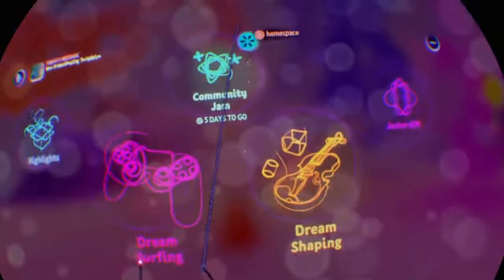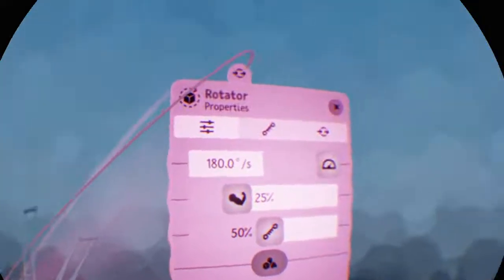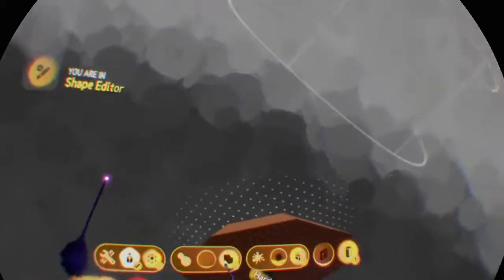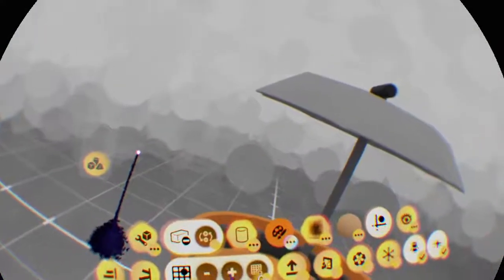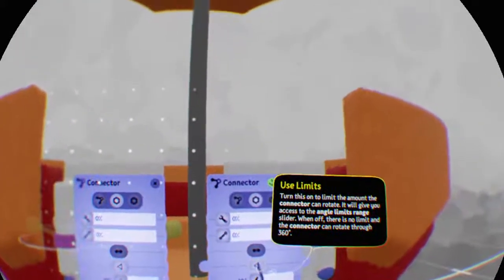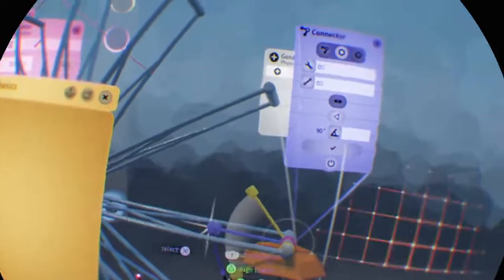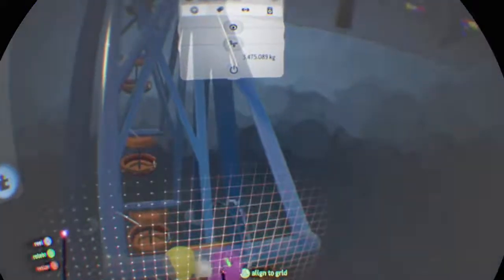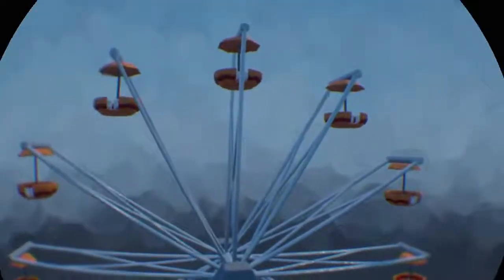Dreams PS4 Motion Controller VR Tutorial - More Sculpting & Intro to Logic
NOTE: connect the power output from the switch's microchip to the "ROTATION SPEED" or "ROTATION STRENGTH" parameter for the wheel's rotator instead of the rotator's power. Otherwise it doesn't turn off properly! I failed to mention this in the video.